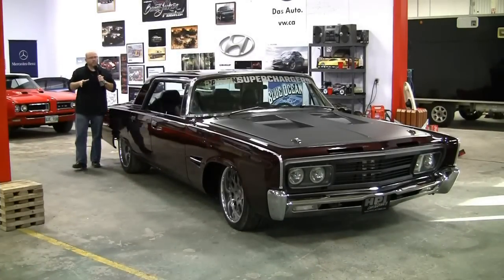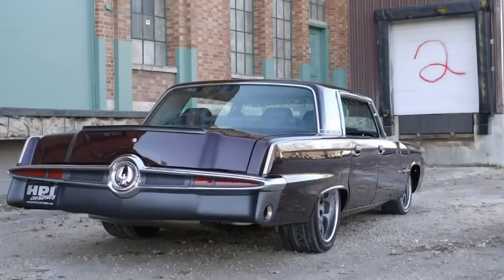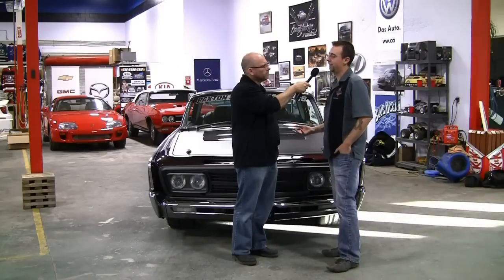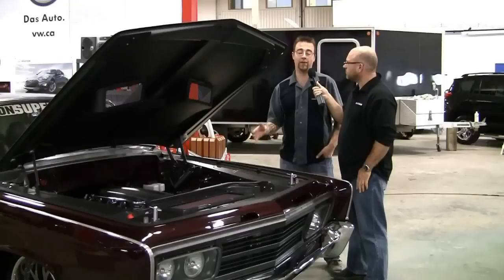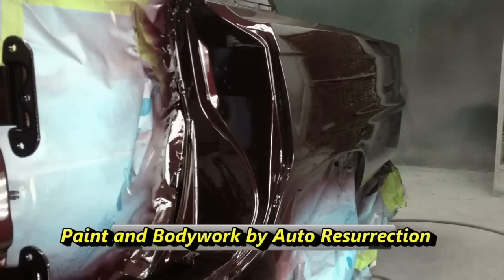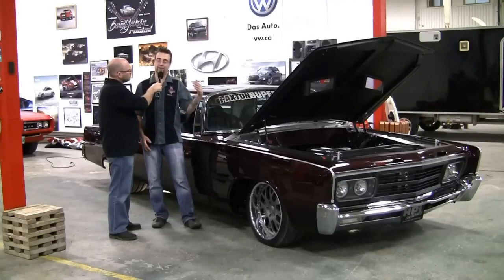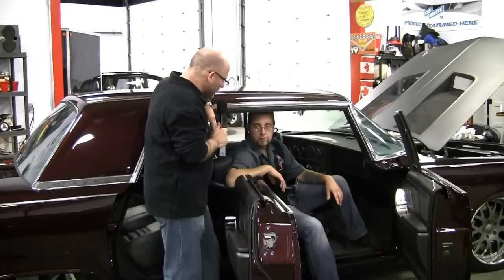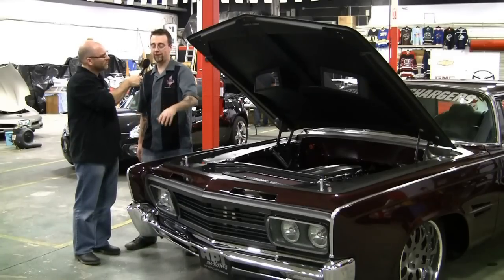1966 Imperial SEMA 2013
The Road Trip's Michael Clark gets the lowdown on The Tyrant, the ultimate Pro-Touring 1966 Imperial Crown, built by HPI Customs. The Tyrant was the Star Car of the Paxton Supercharger booth at this year's SEMA show in Las Vegas. Under the hood; a Paxton-fed Viper V10!